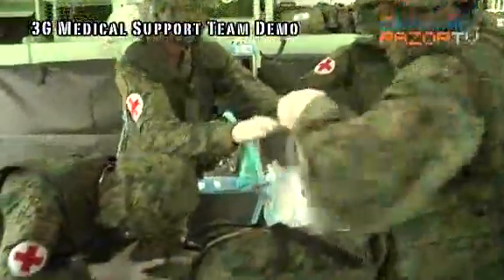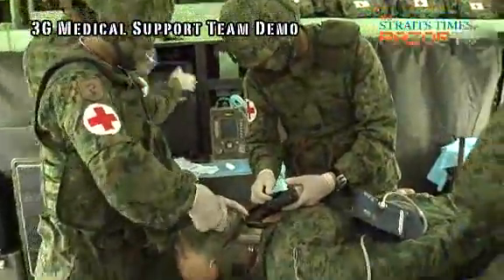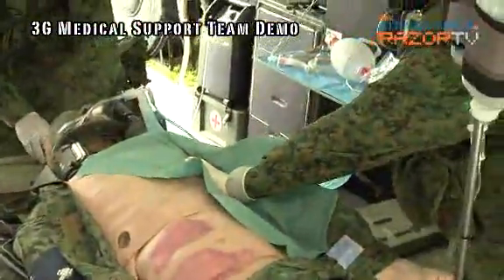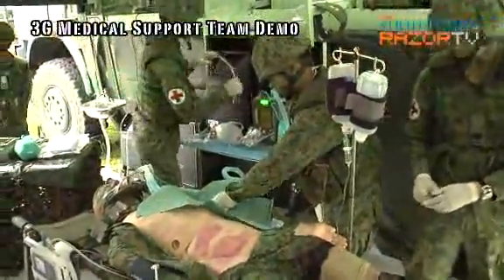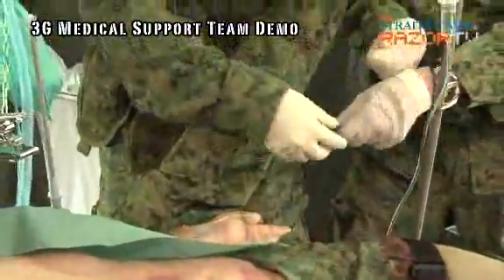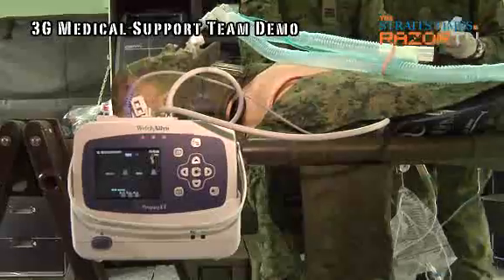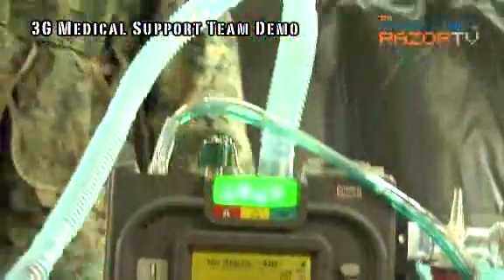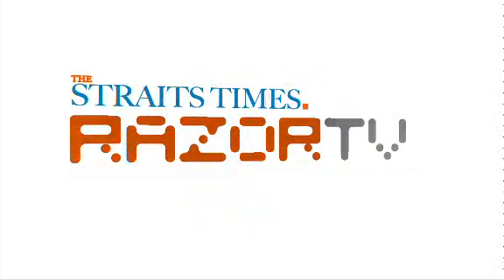Mobile casualty station for the battlefield (3G SAF Pt 6)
It sets up in just 15 minutes and is fully equipped with life support systems to treat wounded soldiers. Take a peek at how soldiers are treated at the Battalion casualty station which is part of the Singapore Armed Forces' new third generation army medical support system.